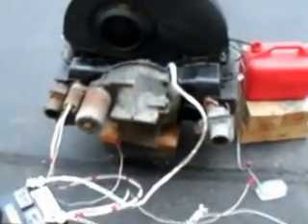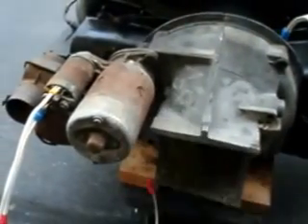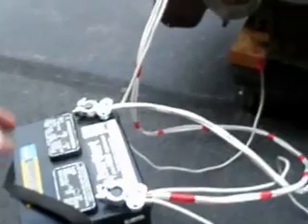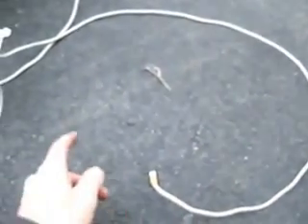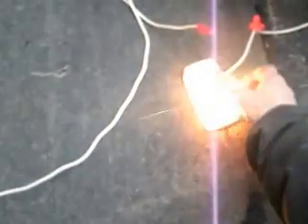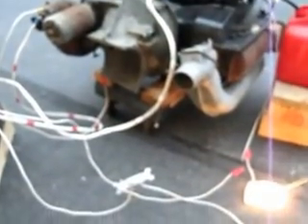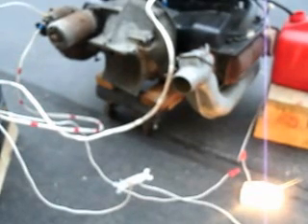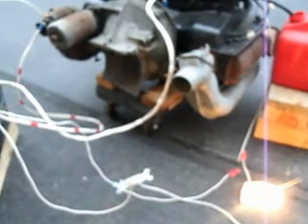Vw engine start up outside of car Part 1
Testing the oil pressure in an aircooled vw flat 4 after rebuild.